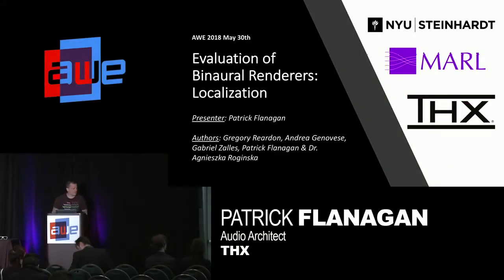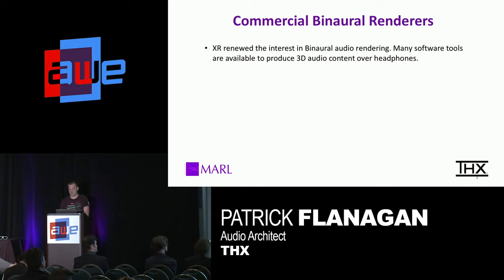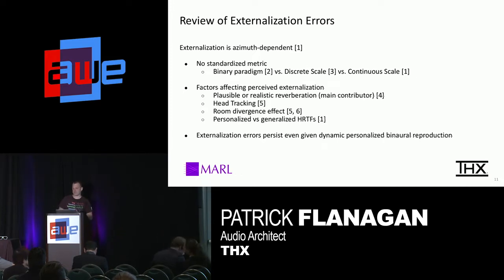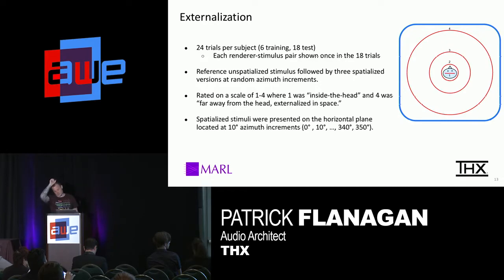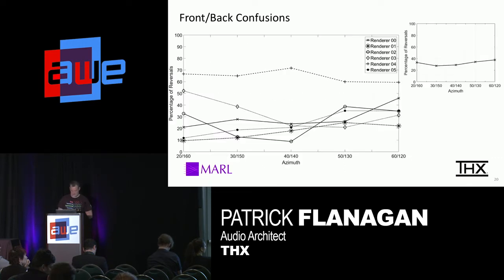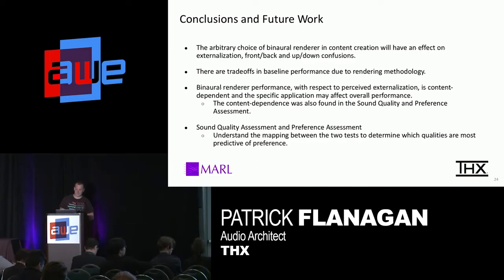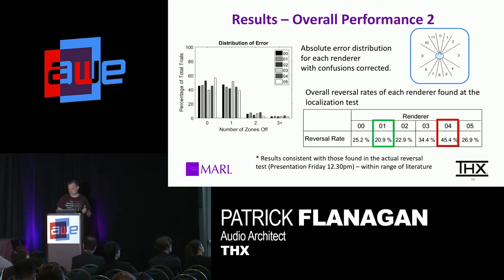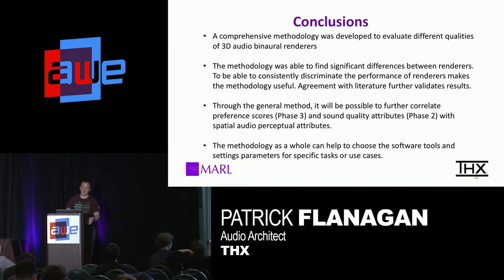Patrick Flanagan THX Using 3D Audio for Immersive Experiences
Patrick Flanagan, AudioArchitect at THXLtd spoke at AWE about the Evaluation of Binaural Renderers: Localization // A talk from the Design Track at AWE USA 2018! Learn more about how we are using 3D audio for immersive experiences at THXLtd